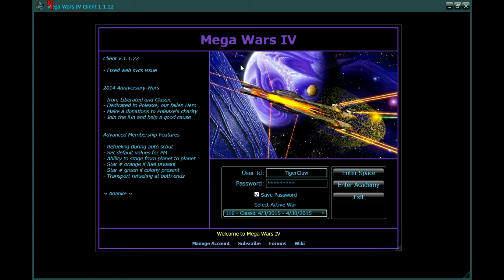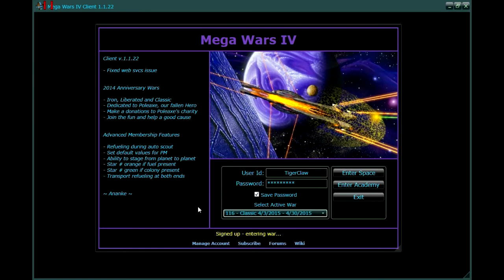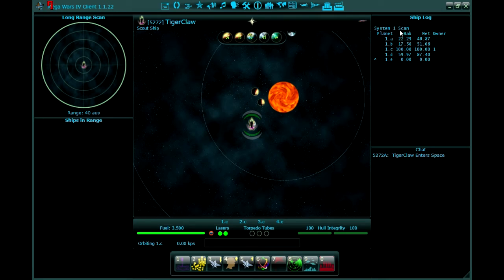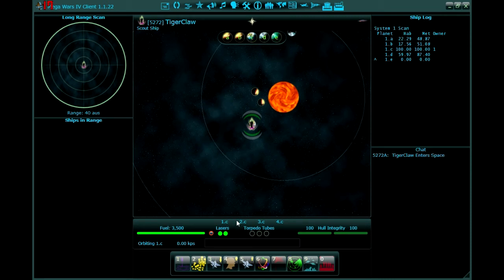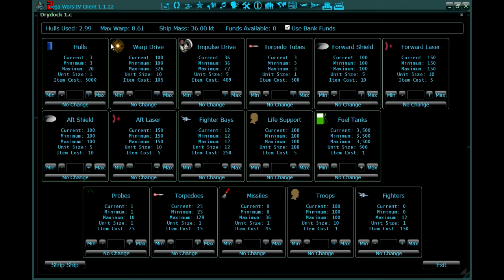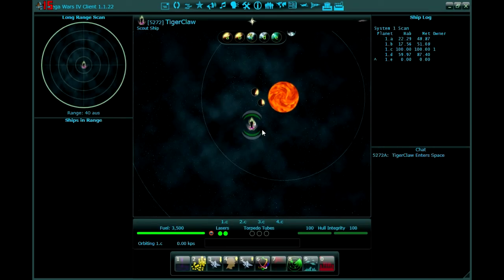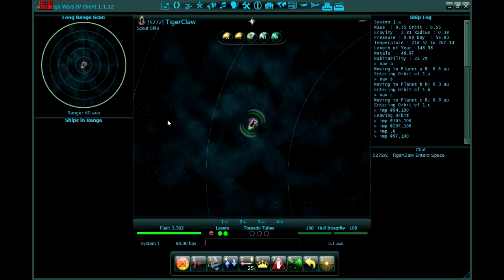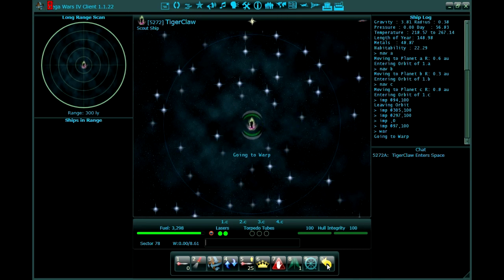MegaWars IV - Login and Ui Basics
Joining a war and the basics to the MegaWars IV interface.

to get information about the new Unity 3d Client that will be released in Q4 of 2015